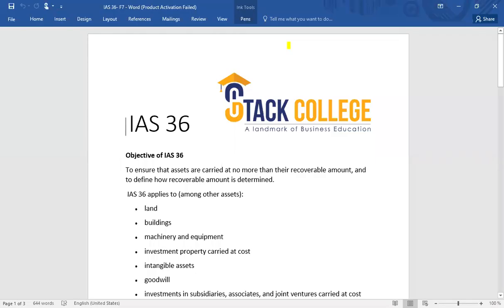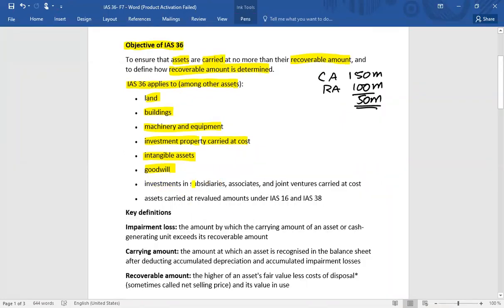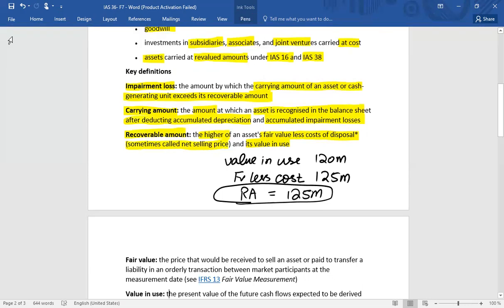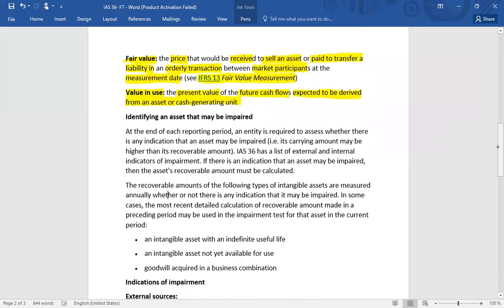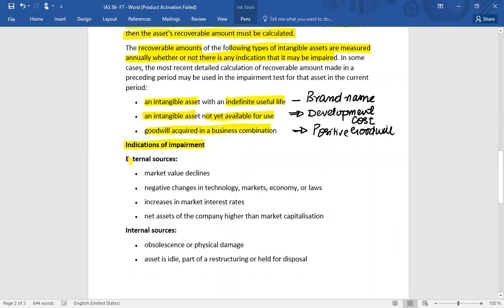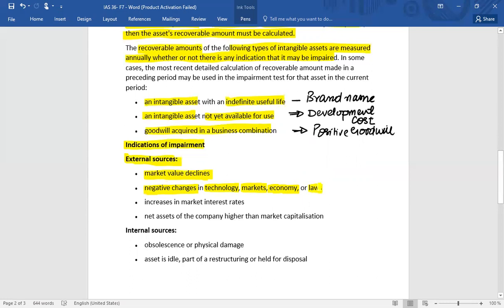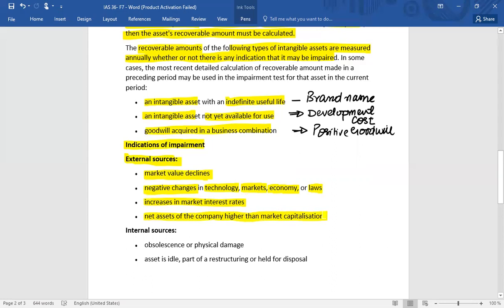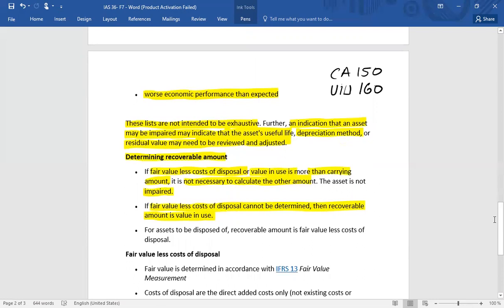IAS 36 Impairment [English]